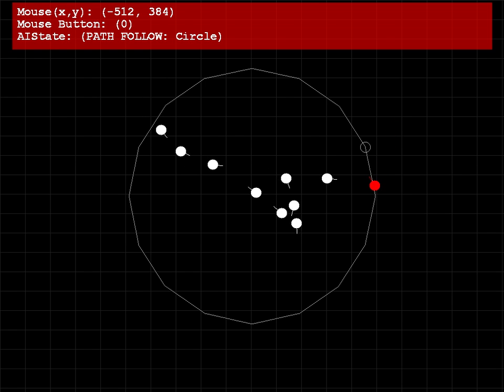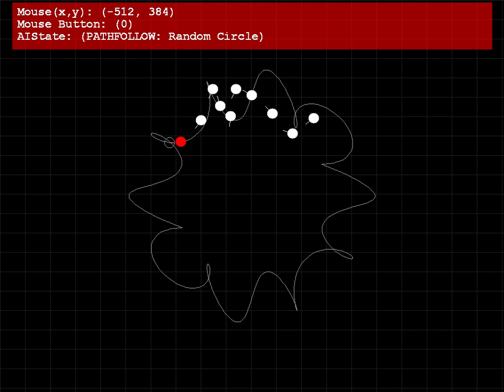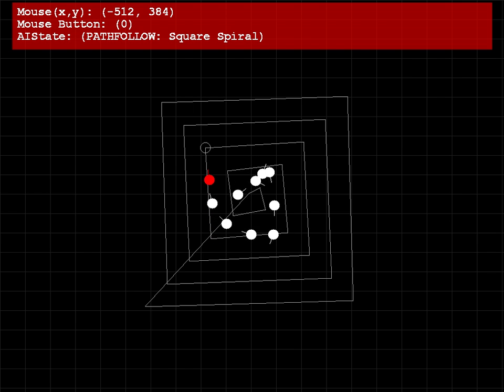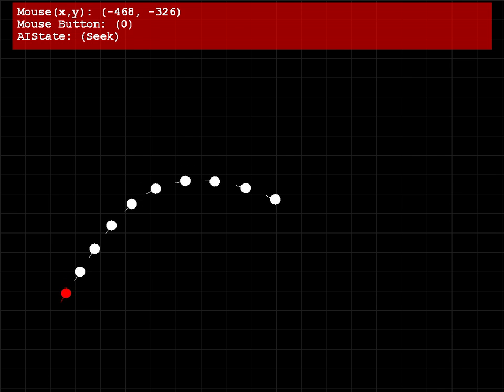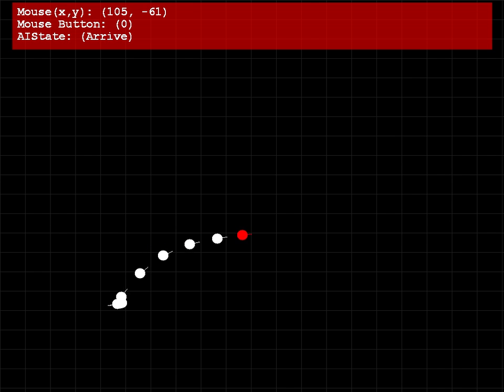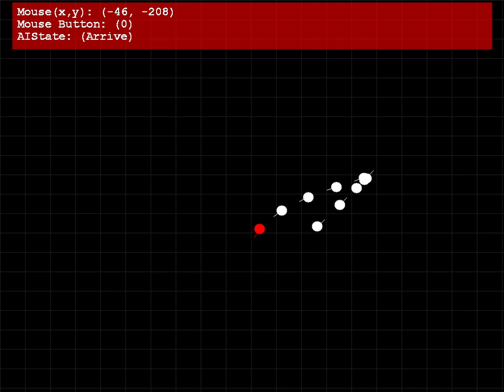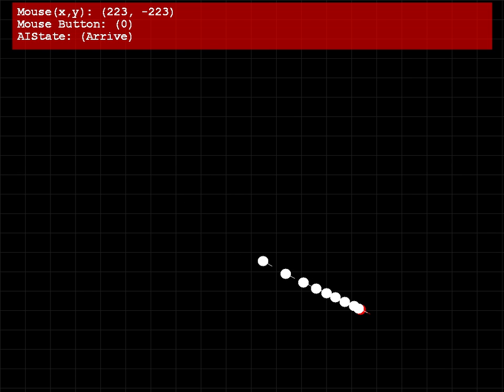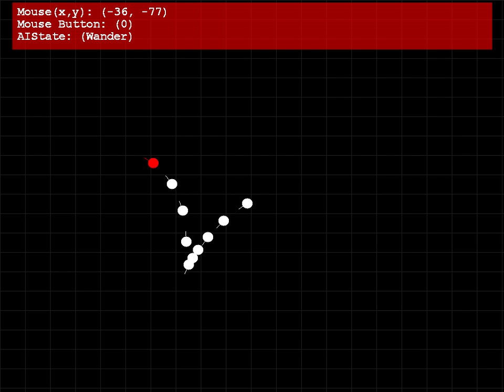Artifical Intelligence: 2D Steering Behaviours (C++, SDL)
In this video you can see path-following, seek, flee, arrive and wander behaviors being applied to game entities. Sorry for the low volume. At the time of recording my head set was broken.